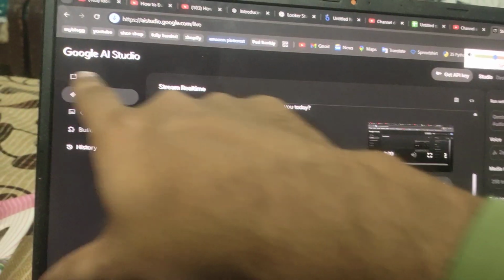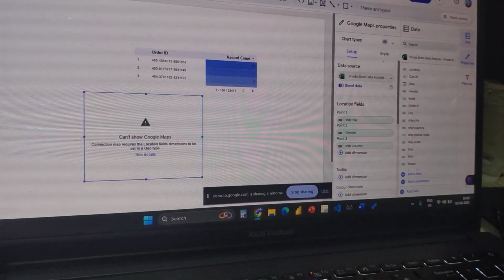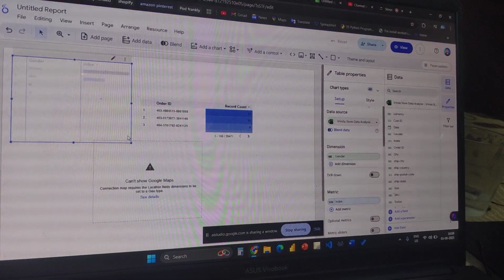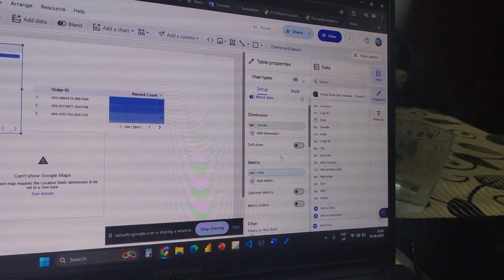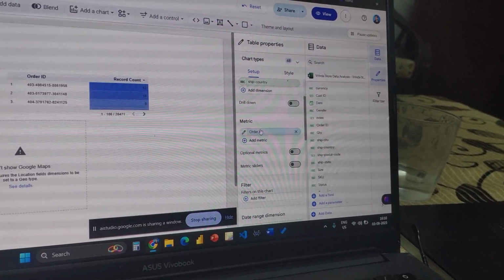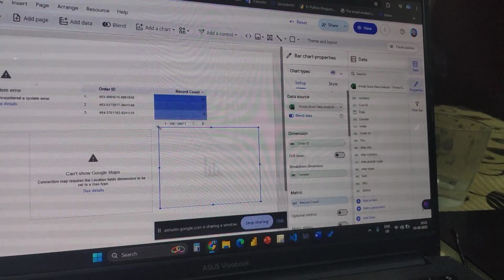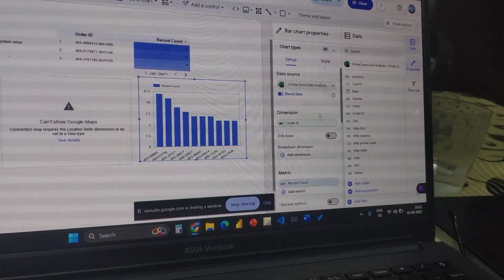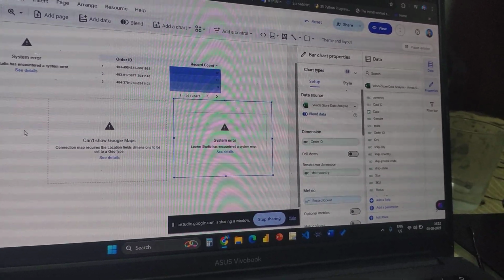Google Ai Studio is a Teacher